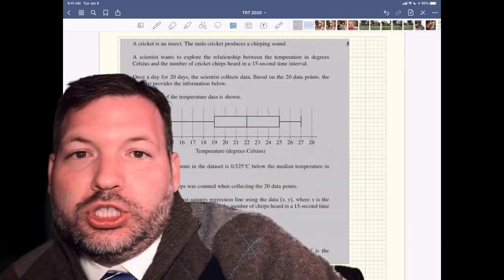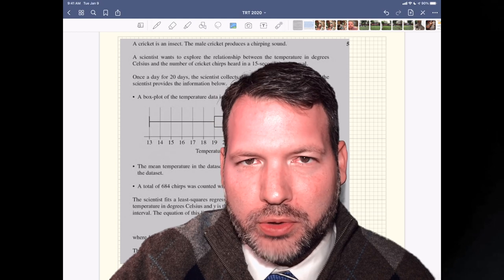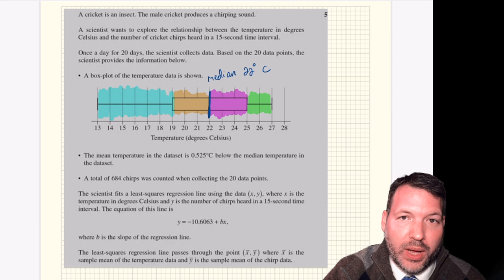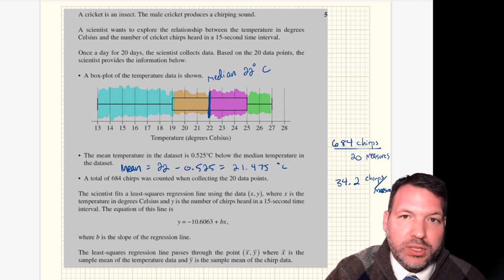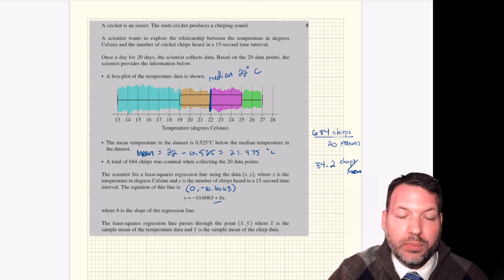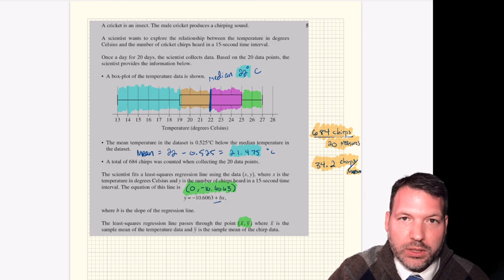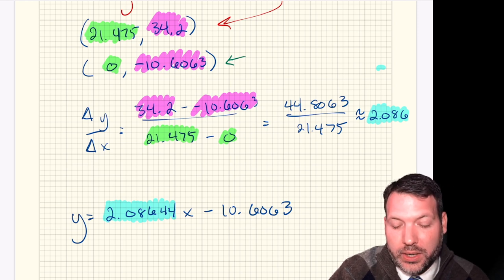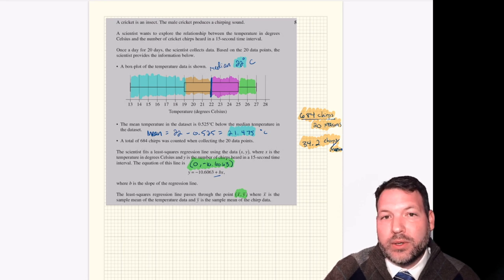New South Wales Cricket Question and Mathematical Sleight of Hand // Math Minute [#17] [ALGEBRA]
Today's Math Minute comes to us courtesy of New South Wales, Australia, which apparently had one of those viral math questions recently. We've got a weird description of a scientist and his cricket friend (no judgment), several measurements over the course of twenty days, and a seemingly impossible question about how many chirps we could expect at 19ºC (which, as an American, I assume is either *really* cold or *really* warm).